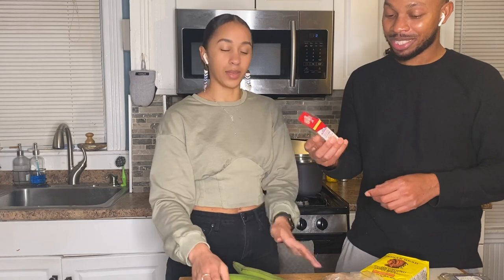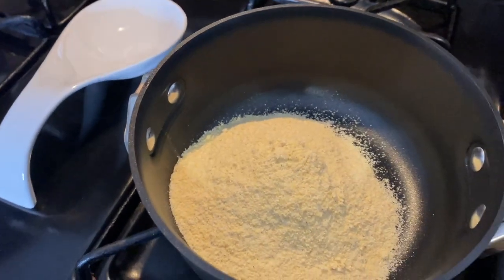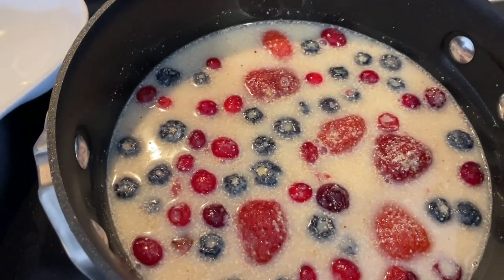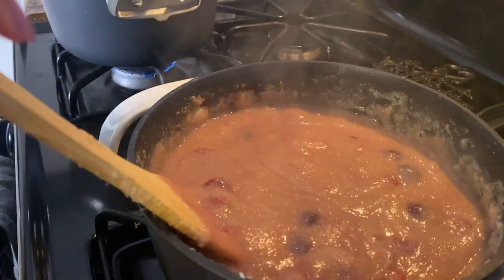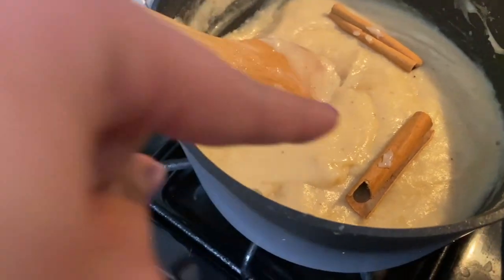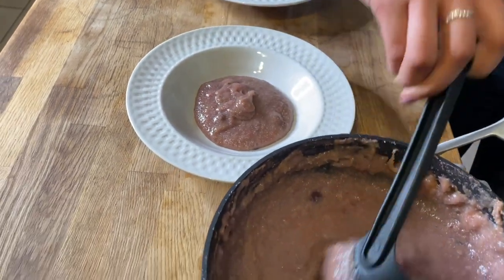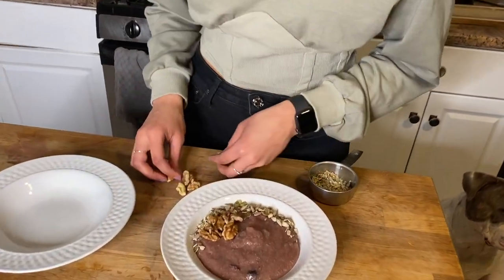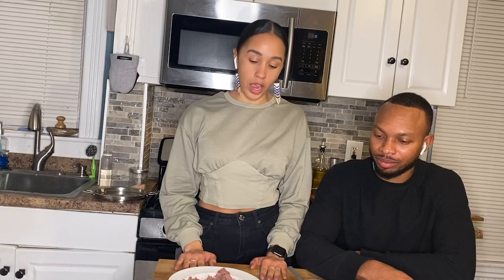Jamaican food vs Native American food | Native American Vs Jamaican 🇯🇲 NAVAJO BLUE CORN MUSH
Today we are making a traditional porridge which is unique to both the Jamaican And Native American culture, tho very similar the approach is very different given that both used the local spices provided within that region.

most Native American crops generally included corn, beans, squash, pumpkins, sunflowers, wild rice, sweet potatoes, tomatoes, peppers, peanuts, avocados, papayas, potatoes and cacao. Native American food and cuisine is recognized by its use of indigenous domesticated and wild food ingredients.
Jamaican cuisine includes a mixture of cooking techniques, flavours and spices influenced by Amerindian, African, Irish, English, French, Portuguese, Spanish, Indian, Chinese and Middle Eastern people who have inhabited the island. It is also influenced by the crops introduced into the island from tropical Southeast Asia. All of which are now grown locally in Jamaica. A wide variety of seafood, tropical fruits and meats are available.
Some Jamaican dishes are variations on cuisines brought to the island from elsewhere. These are often modified to incorporate local produce and spices. Others are novel or fusion and have developed locally. Popular Jamaican dishes include curry goat, fried dumplings, and ackee and saltfish. Jamaican patties along with various pastries, breads and beverages are also popular.

Native American Ingredients
1/2 Cup Cornmeal
1 Cup Strawberries, blueberries, cranberries,
1/2 cup crushed nuts
Maple syrup or sugar cane + water

Jamaican Ingredients
2 cups chopped Green Plantain
1/2 tsp Nutmeg
1/2 tsp Vanilla
2 Stalk Cinnamon sticks
1/2 cup Coconut Milk
Sugar + water

Don's Instagram : @donhughllewellyn
Tys Instagram: @tysonnae

jamaican food vs soul food
traditional jamaican food
jamaican food culture
jamaican food vs indian food
jamaican food facts

jamaican food essay
jamaican food recipes
jamaican culture and traditions
jamaican diet and nutrition
caribbean eating traditions
jamaican food consumption
jamaican folk food
spanish foods in jamaica
caribbean food near me now
traditional caribbean food
caribbean food recipes with pictures
soul food near me
jerk chicken
traditional jamaican food
what is typical caribbean food
COOK WITH US: NAVAJO BLUE CORN MUSH
what food did the british bring to jamaica
jamaican food recipes
jamaican foods and drink
show me jamaican food
caribbean eating traditions
jamaican food consumption
jamaican folk food
traditional caribbean food
jerk chicken
traditional jamaican food
caribbean food in the us
native american recipes
native american food near me
native american foods we eat today
native american food history
native american food restaurant
native american restaurant
native american desserts
native american food pyramid
native american desserts
the sioux chef's indigenous kitchen
native american dishes for thanksgiving
native american soup
indigenous cuisine
north american native food
north american recipes
what did native americans wear
what did native americans drink
what did native americans live in
traditional lakota diet
native american food products
what did the northeast tribes live in
native american agricultural history
native american restaurant tulsa
native american street food
native american restaurant oklahoma
native american cuisine near me
native american restaurant san francisco
native american food denver
american indian food recipes
american indian clothing
native american desserts
native american soup
indigenous cuisine
north american recipes
traditional lakota diet
Blue Corn Mush. Blue Corn Mush is a Navajo recipe that is made up of: juniper ash, blue Corn meal and water.
american indian clothing
Usain Bolt Tries British food